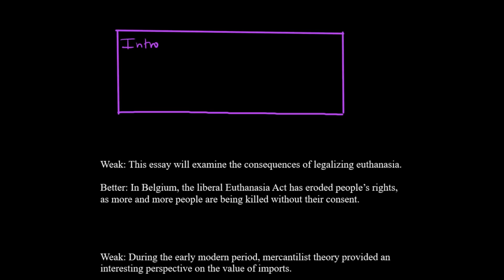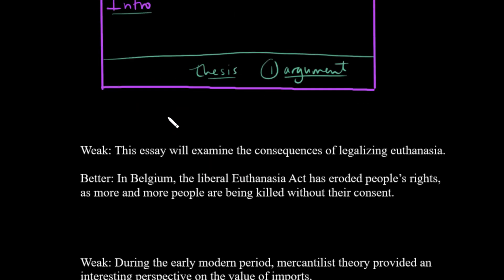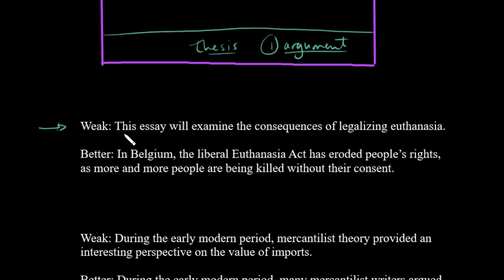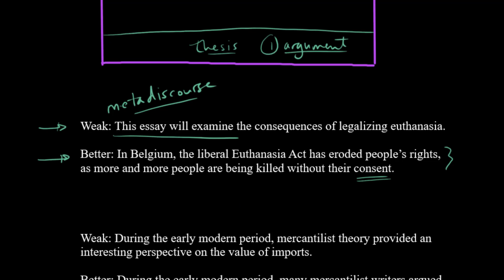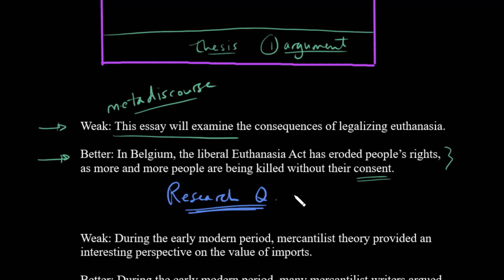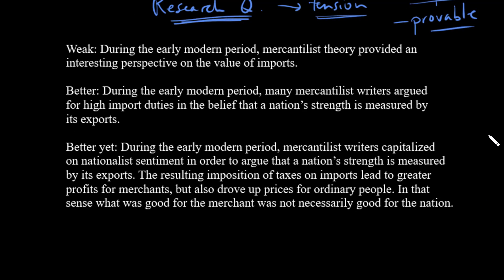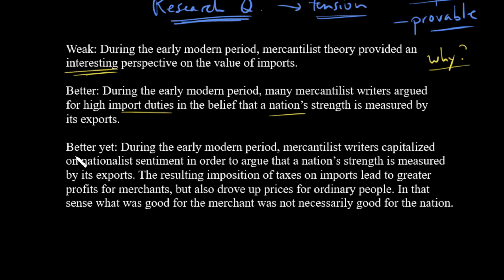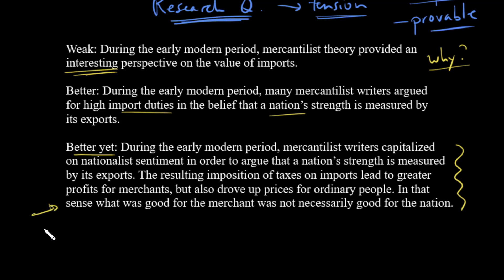Introduction to Thesis Statements | Essay Writing | The Nature of Writing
Every academic essay makes some kind of argument. In most cases, the argument is summarized in a thesis statement, placed close to the beginning of the essay. This lesson provides a detailed overview of how to write an effective thesis statement.